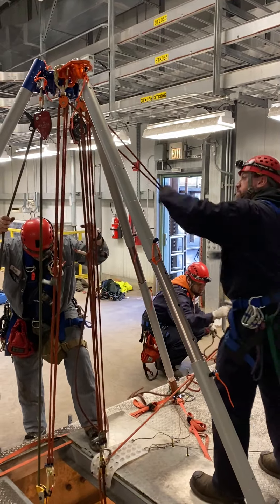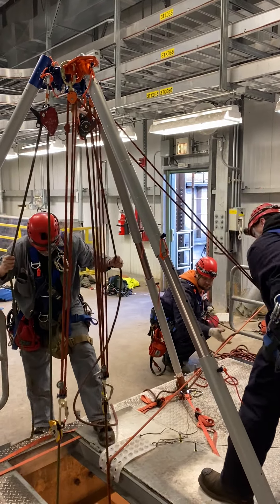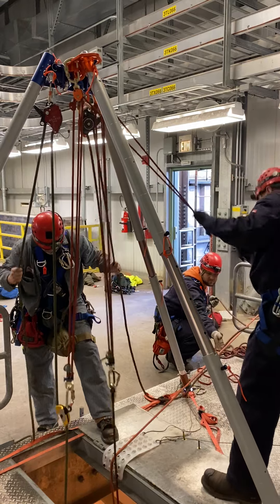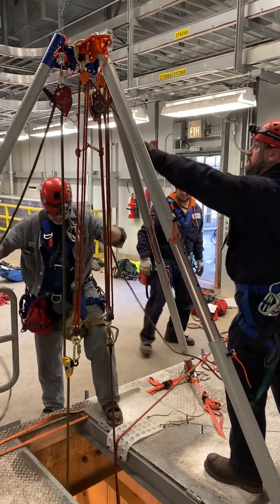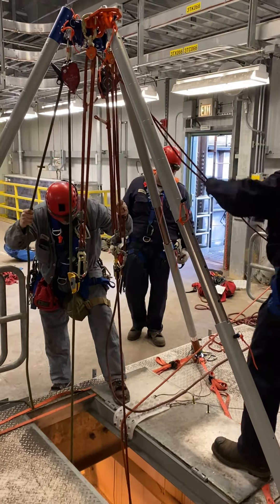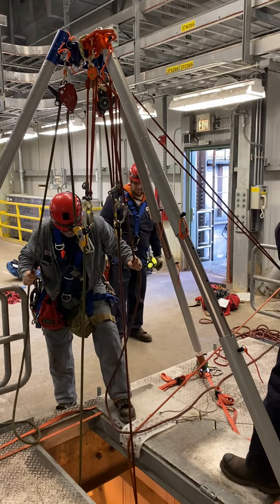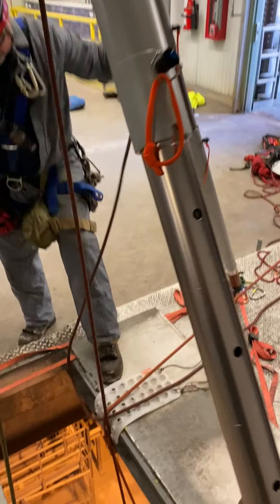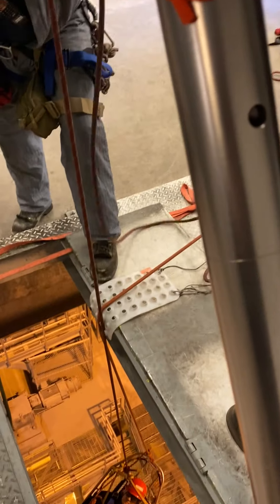Confined Space Rescue Vertical Raise off a Vortex - 01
Part 1 of video showing a vertical raise of a victim off a Vortex. Victim is in a basket litter, and Clutches and jiggers were used. Dual line raise + belay.